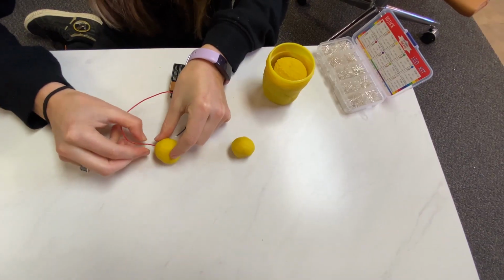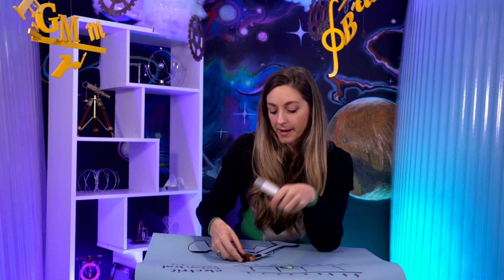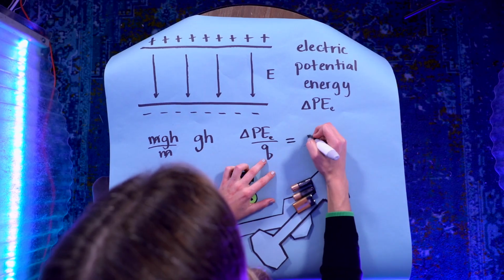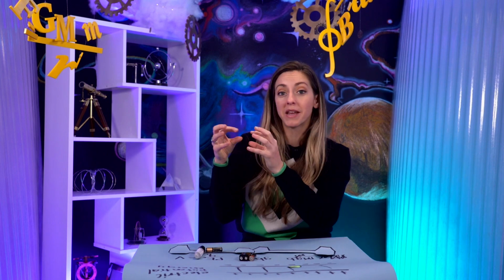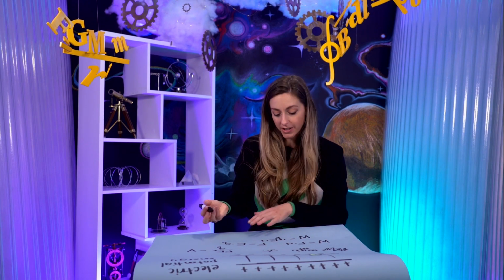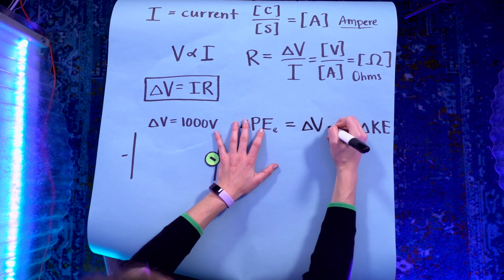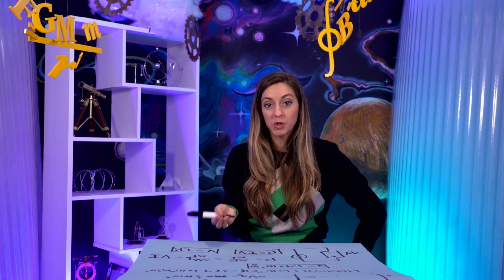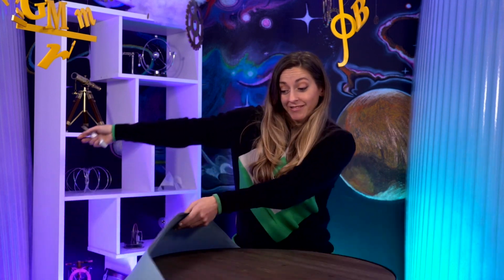Circuits, Voltage, Resistance, Current - Physics 101 / AP Physics Review with Dianna Cowern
Lesson 19 (Voltage, Resistance and Current) of Dianna's Intro Physics Class on Physics Girl. Never taken physics before? Want to learn the basics of physics? Need a review of AP Physics concepts before the exam? This course is for you!

Exercises in this video:
1. If you connect 10 AA batteries, each with a voltage of 1.5V, in series, what will be the total voltage of the resultant battery pack?

2. What would be the voltage if you connected them in parallel?

3. If you shoot an electron across a potential of 1000V, how fast will the electron end up going?

Credits:
Dianna Cowern - Executive Producer/Host/Writer
Jeff Brock - Lead Writer/Course Designer
Laura Chernikoff - Producer
Rachel Watson - Video Editor
Bryn Bishop - AP Curriculum Consultant
Sophia Chen - Researcher/Writer
Erika K. Carlson - Researcher/Writer
Hope Butner - Production Assistant
Levi Butner - Videographer
Lauren Ivy - Set Design
Vanessa Hill - Consulting Producer
Aleeza McCant - Illustrator
Rachel Allen - Illustrator
Consultant - Kyle Kitzmiller
Lucy Brock, Samantha Ward - Curriculum Consultants
Cathy Cowern - Transcription

Thank you to ASAP Science for the wonderful message!